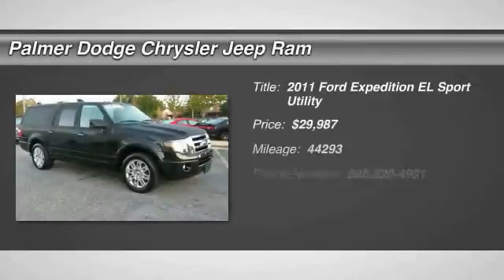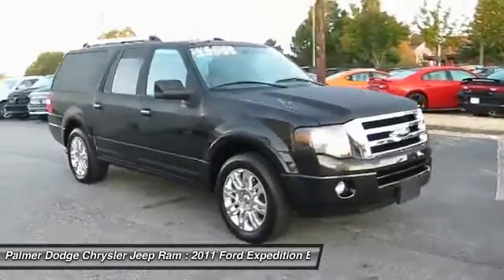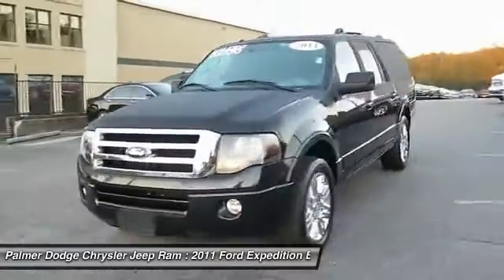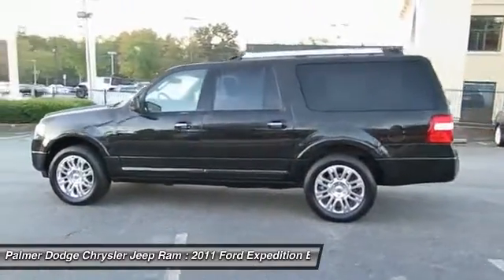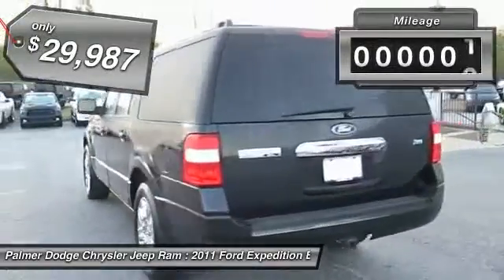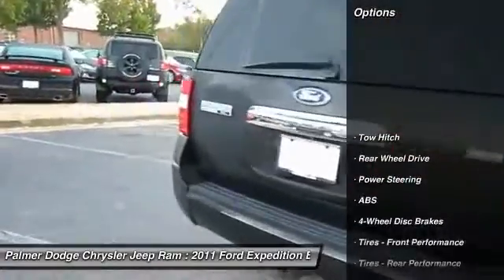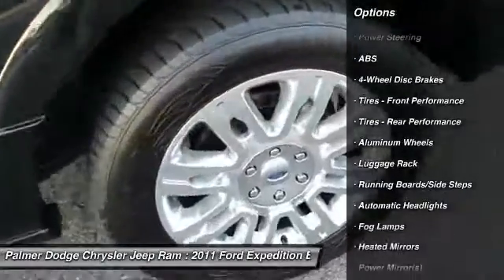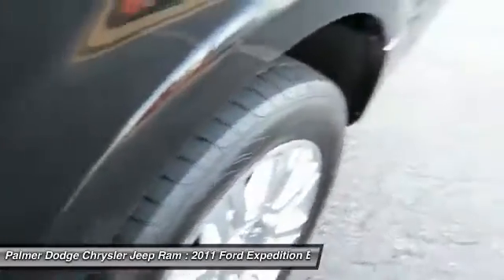2011 FORD EXPEDITION EL Roswell, GA 24720A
2011 FORD EXPEDITION EL Roswell, GA
Stock# 24720A

Palmer Dodge
11460 Alpharetta Highways

One Owner, Local Trade, MUST SEE!, Moonroof / Sunroof, GPS / NAVIGATION, 3rd Row Seat / THIRD ROW / 7 Seat Option, Carfax Certified, Factory Warranty Remaining, Extended Warranty Available!, And LEATHER. Expedition EL Limited, 4D Sport Utility, 5.4L V8 SOHC 24V FFV, and 6-Speed Automatic.

Don't pay too much for the family SUV you want...Come on down and take a look at this superb-looking 2011 Ford Expedition EL. This vehicle is loaded with all the comforts of home to make your next vacation enjoyable! Consumer Guide named the Expedition EL a 2011 Large SUV Best Buy!